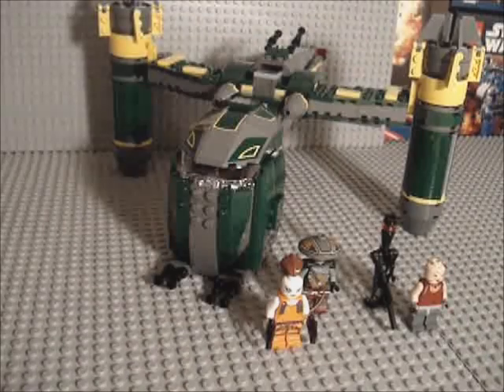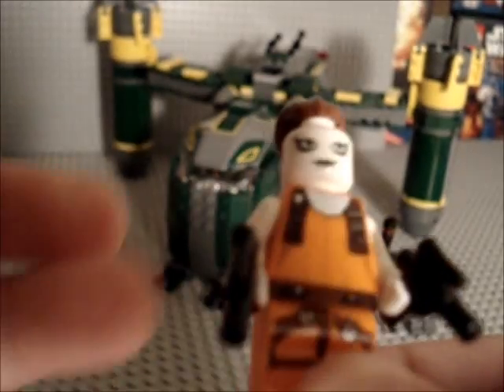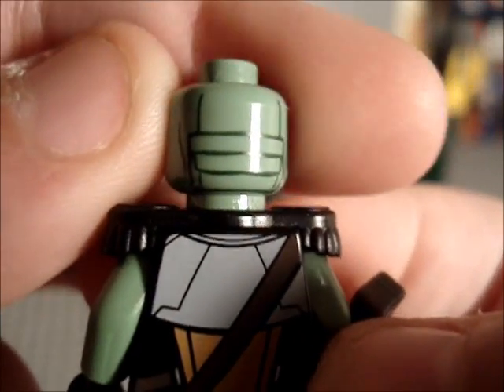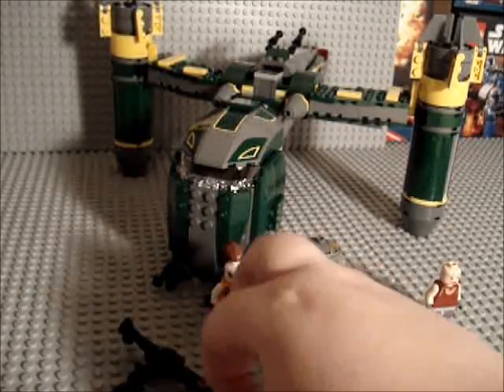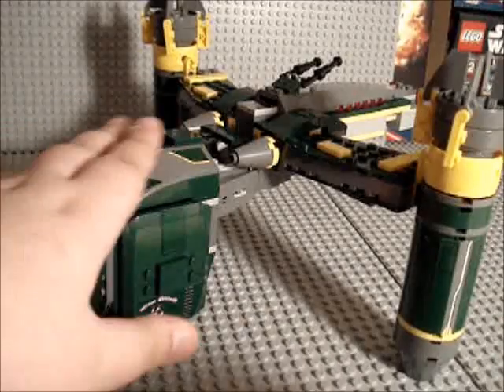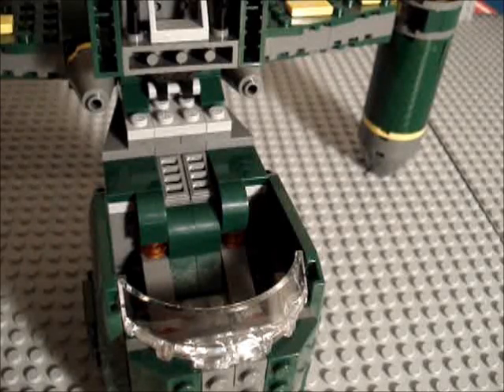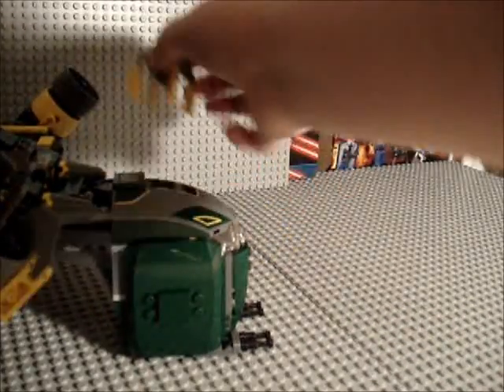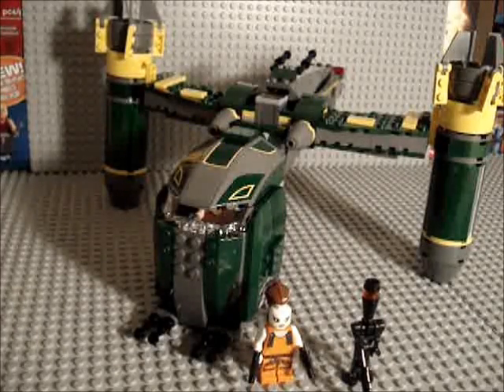LEGO Star Wars 7930 Bounty Hunter Assault Gunship Review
Not the greatest set in the world but still cool. I bought it mainly for the figures.

Ages : 8-14

Intro Music is called "Akkadian Empire"